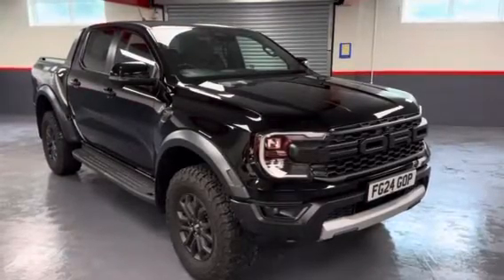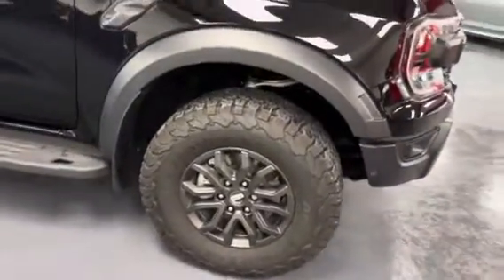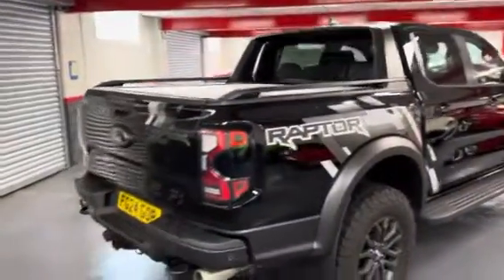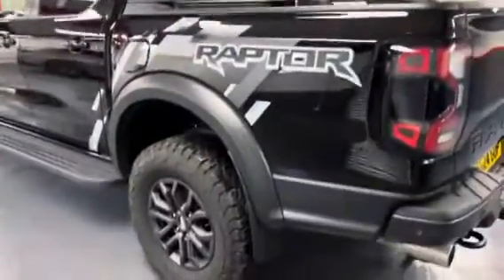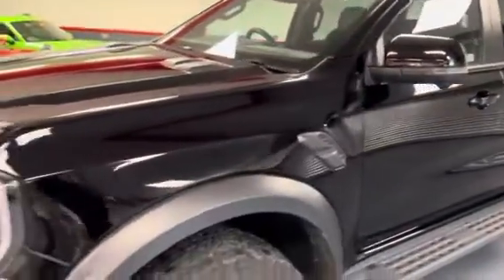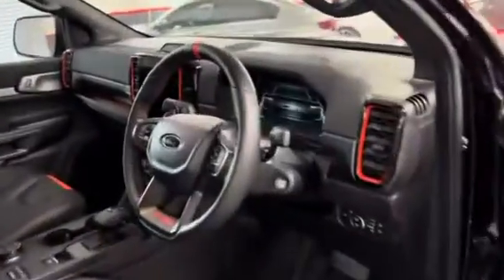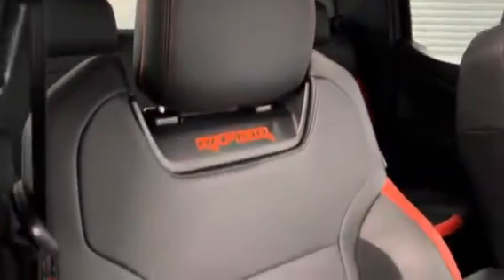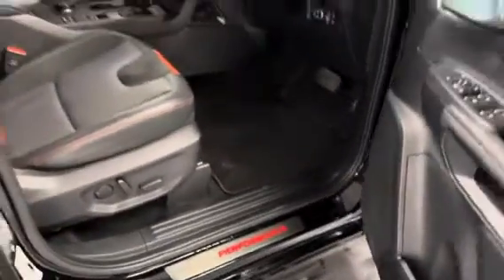2024 Ford Ranger Raptor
For sale at Autologix